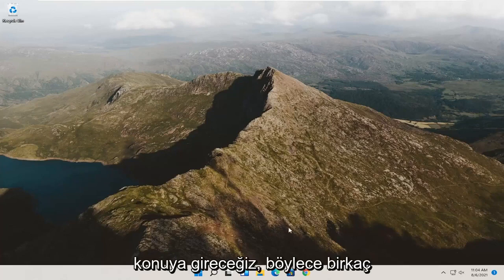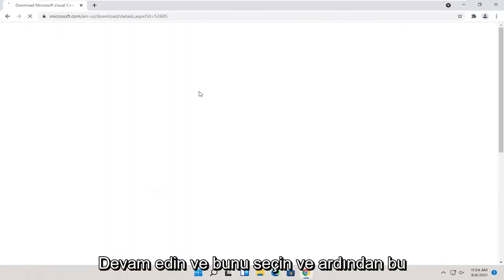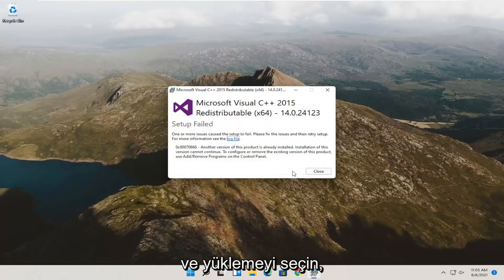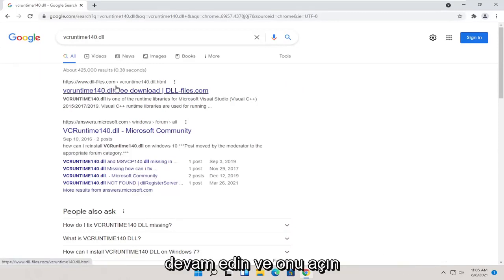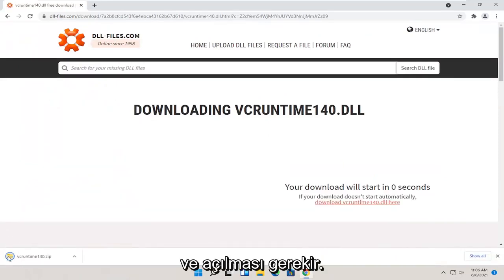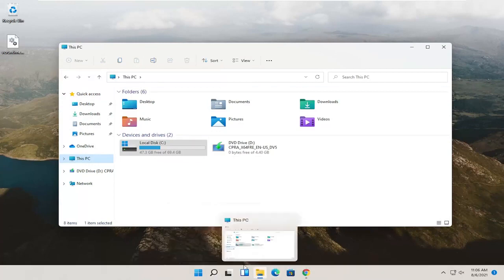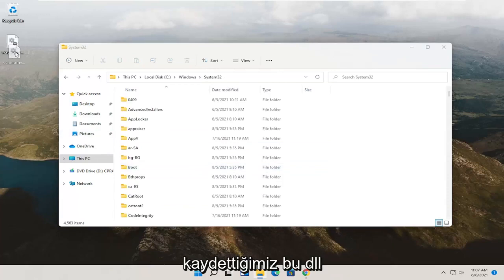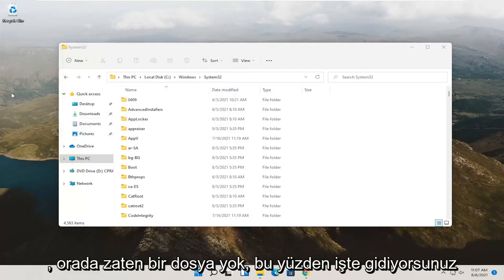Vcruntime140.dll Eksik Windows 11 Düzeltme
“VCRUNTIME140.dll Eksik” Microsoft Windows bilgisayarlarda oluşabilecek bir hatadır. Genellikle sorun, bir Windows güncellemesi yüklendikten sonra veya belirli bir programın başarısız bir şekilde yüklenmesinden sonra ortaya çıkar.

Eksik dosya hakkında bilgi veren açılır pencere genellikle kullanıcıları çevrimiçi VCRUNTIME140.dll indirme bağlantısını aramaya başlamaya yönlendirir, ancak bu dosyayı gölgeli web sitelerinden indirmemelisiniz ve ayrıca hangi sürümün işletim sisteminize uygun olduğunu da bilmelisiniz.